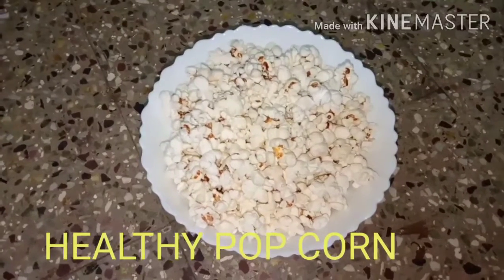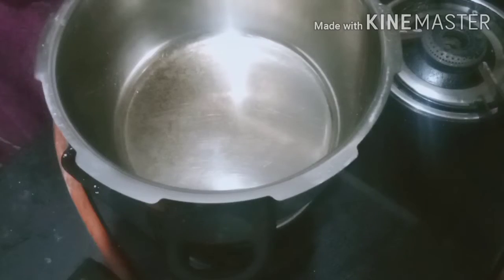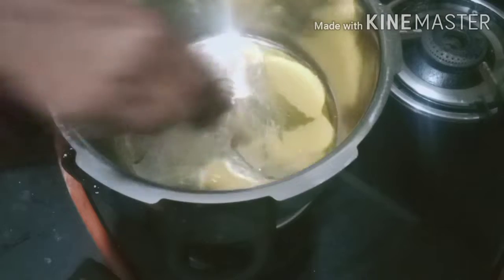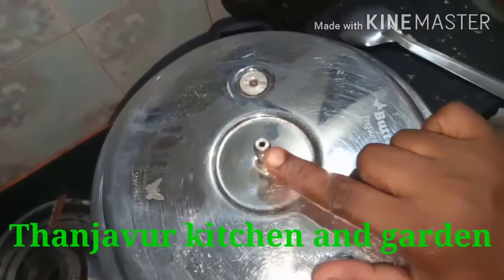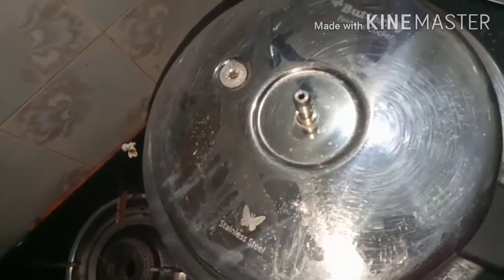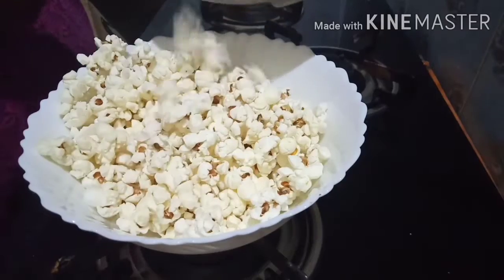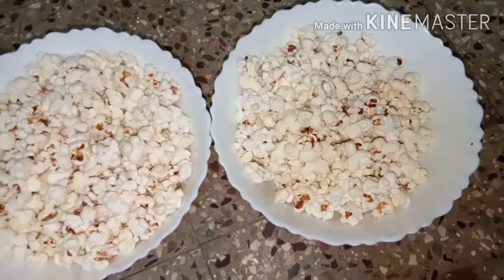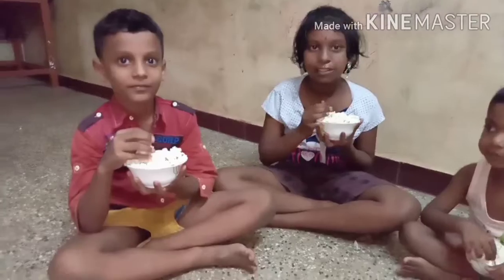How to make popcorn.simple method/ குழந்தைகள் விரும்பும் பாப் கார்ன் செய்வது ஈசி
Ingredients:corn, better or Chee, and salt